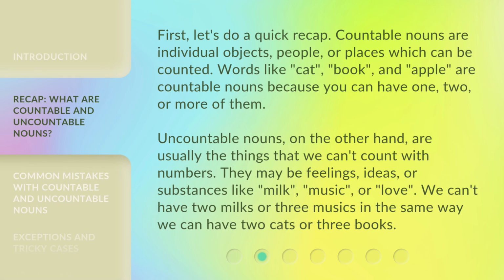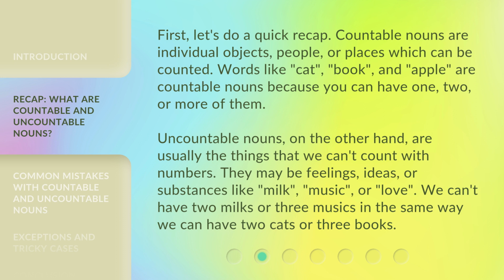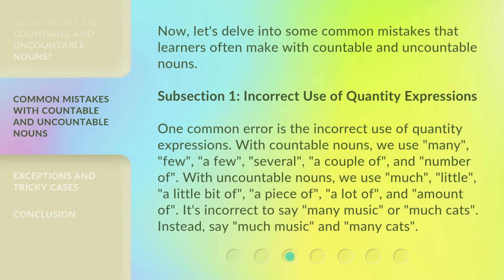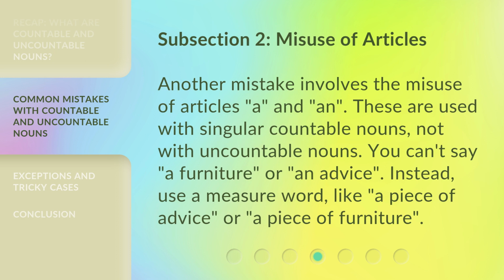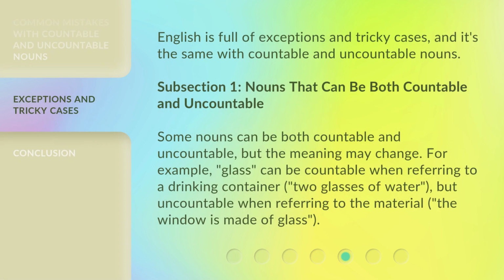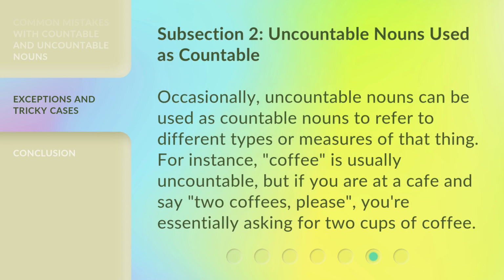Common Missteps: Navigating Countable and Uncountable Nouns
Mastering Countable and Uncountable Nouns: Common Mistakes and Exceptions • Learn the ins and outs of countable and uncountable nouns in English with this informative video. Discover the common mistakes and exceptions that learners often encounter when using them, and how they can significantly impact your grammar and sentence construction. Get ready to master this crucial aspect of the English language!

00:00 • Introduction - Common Missteps: Navigating Countable and Uncountable Nouns
00:38 • Recap: What are Countable and Uncountable Nouns?
01:21 • Common Mistakes with Countable and Uncountable Nouns
02:42 • Exceptions and Tricky Cases